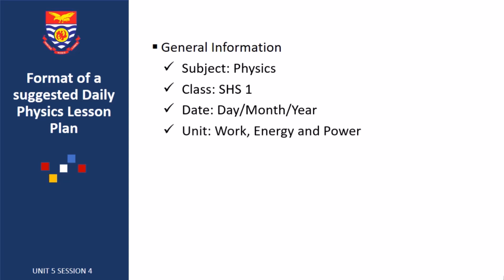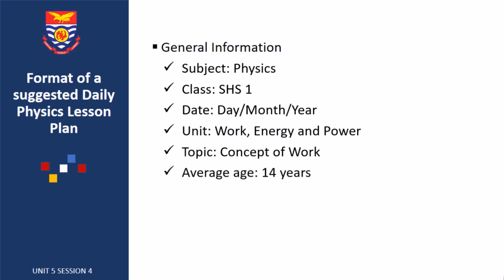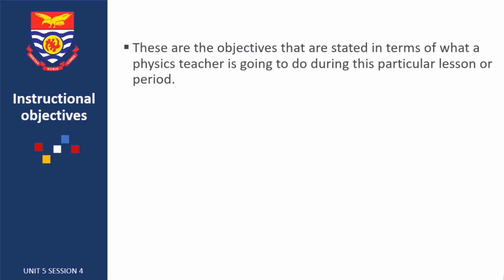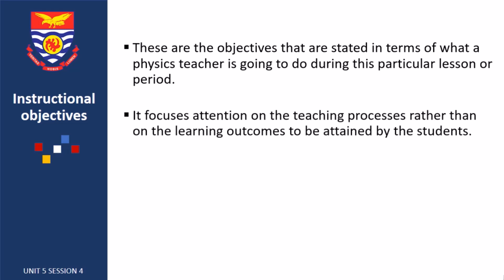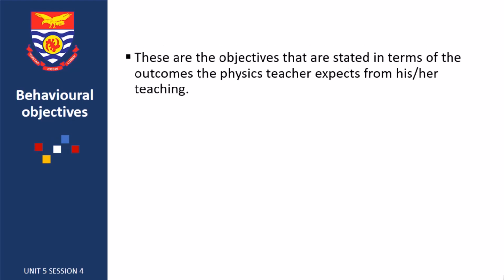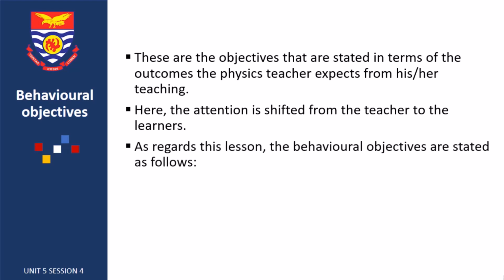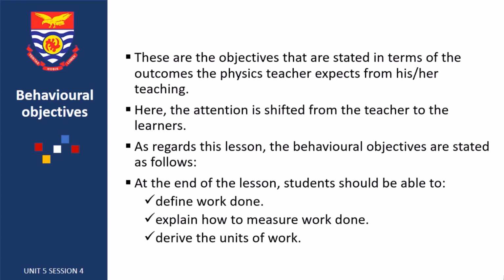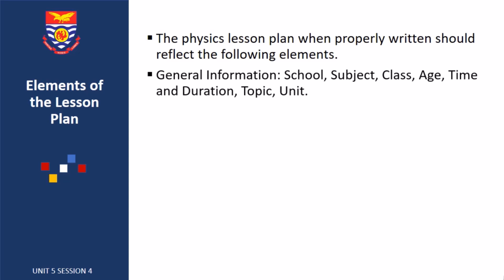Pedagogical Content Knowledge In Physics Unit 5 Session 4